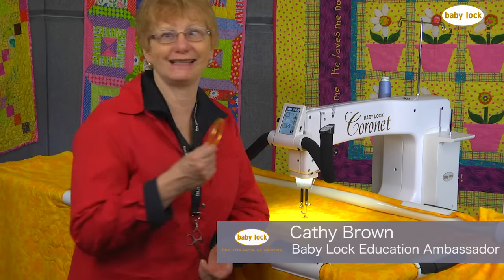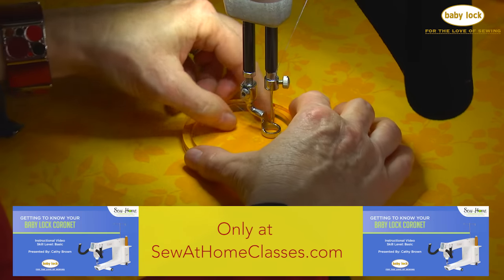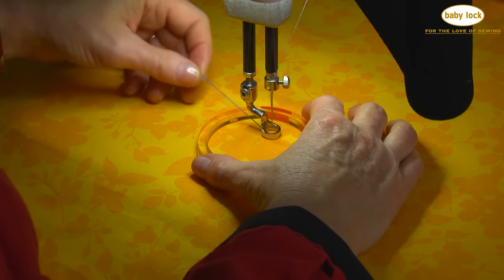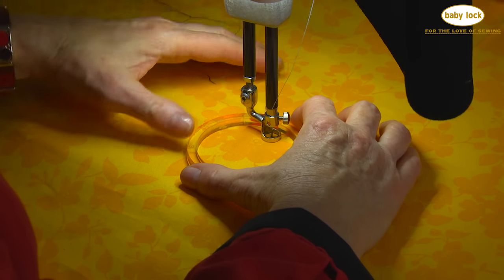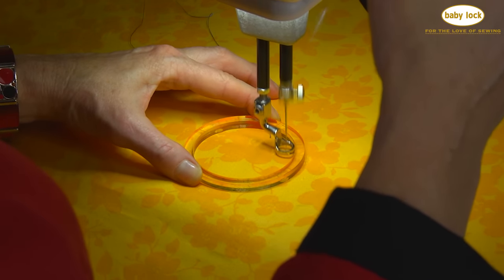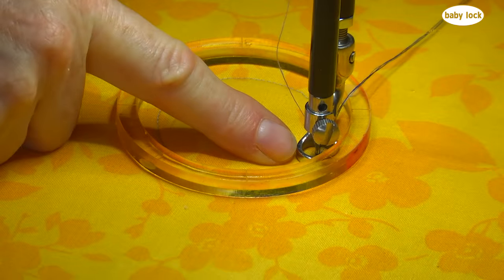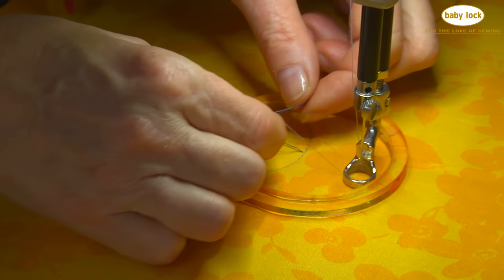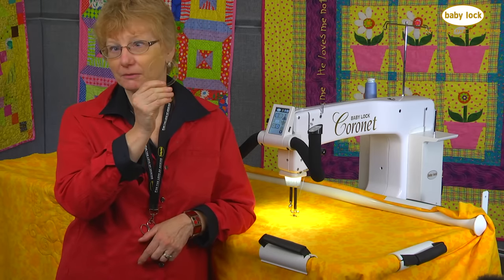How to Sew Perfect Circles on a Longarm Quilting Machine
Cathy Brown shows you her favorite method of sewing a perfect circle on the Baby Lock Coronet.

Head over to Babylock.com for more ideas!